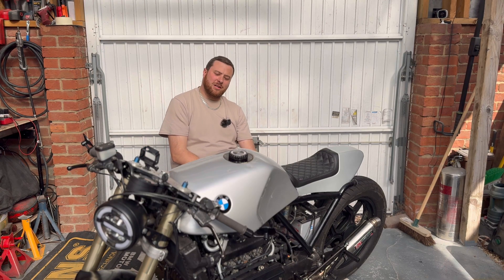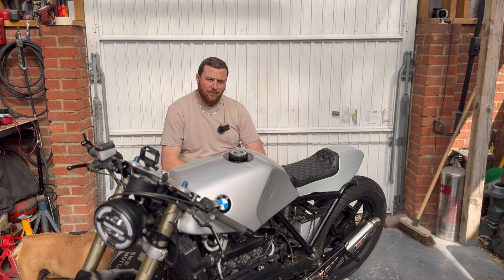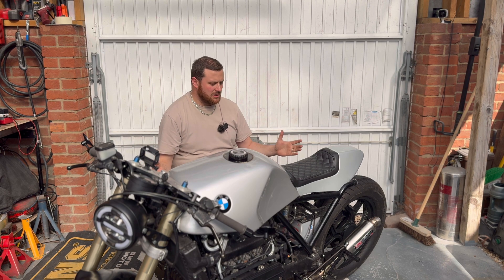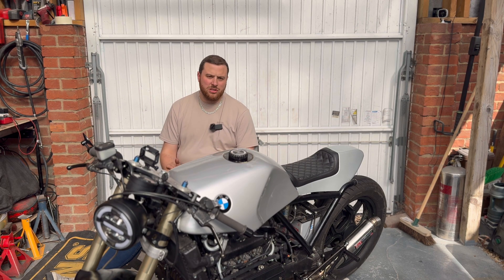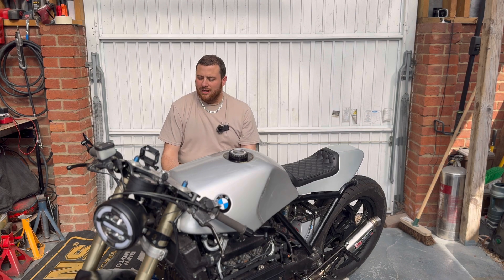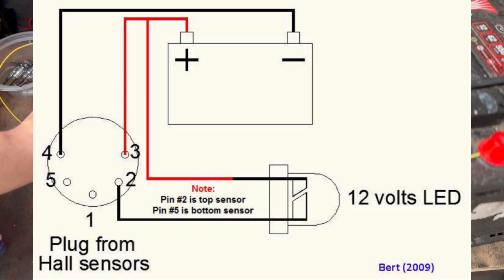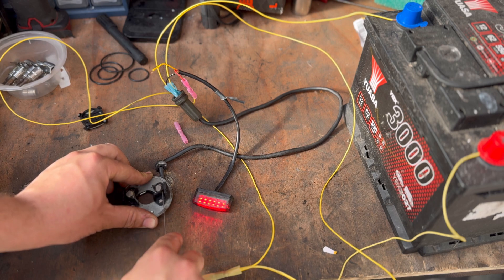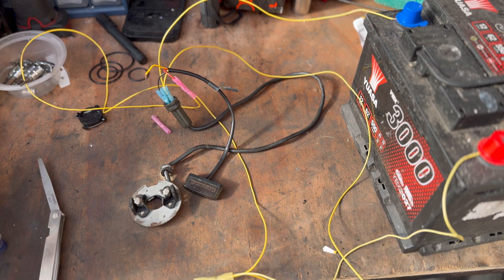BMW K100 Breakdown! Testing the Hall Sensor (Trigger) – No Spark No Fuel Diagnosis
BMW K100 Breakdown – Diagnosing a No Spark No fuel Issue

In this video, George investigates a breakdown on the BMW K100 café racer. After the engine cut out and refused to restart, we suspected the trigger (Hall effect sensor) as the culprit. Follow along as we test the sensor and run through the basic spark diagnostics to track down the issue.

What’s covered:
 • Symptoms of a failing Hall sensor
 • How to test the BMW K100 trigger unit
 • Diagnosing a no-spark condition
 • What to check before replacing parts

Need more help? Check out this detailed K100 starting and ignition troubleshooting guide (PDF NOT MINE):

This is a must-watch if your K100 is cranking but not firing.